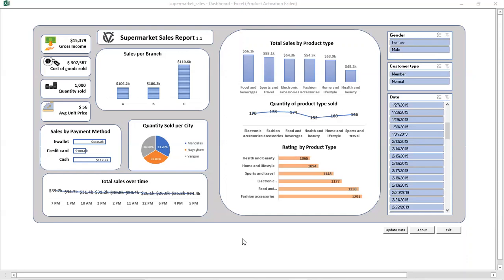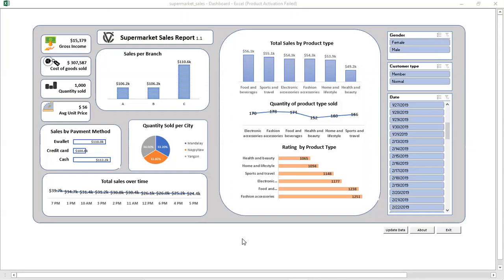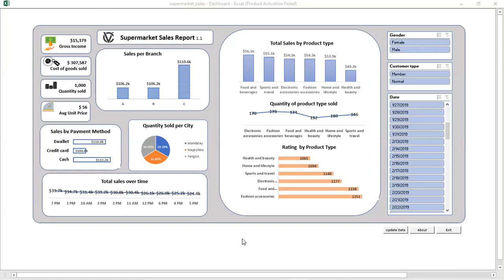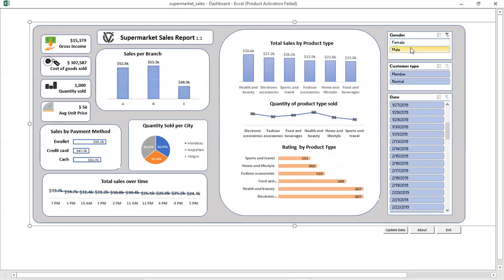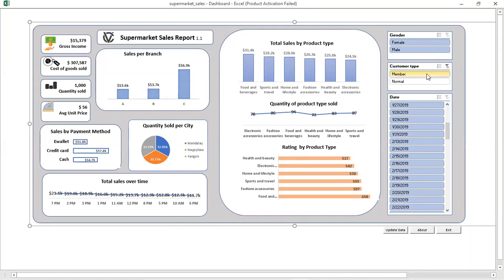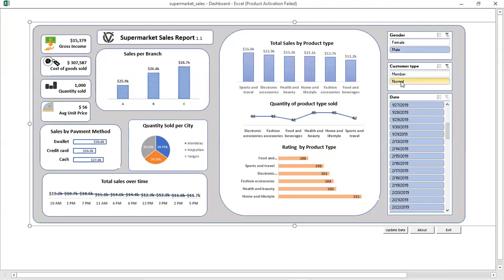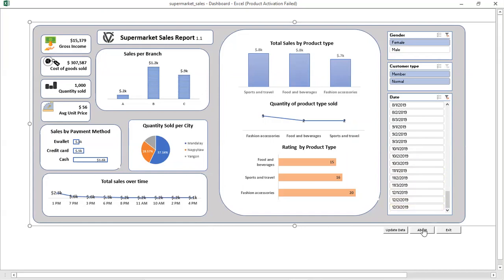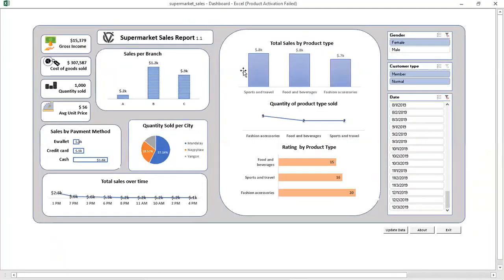Excel Sales Dashboard